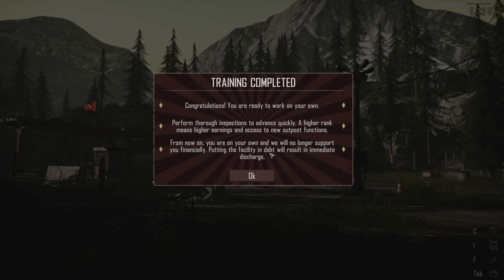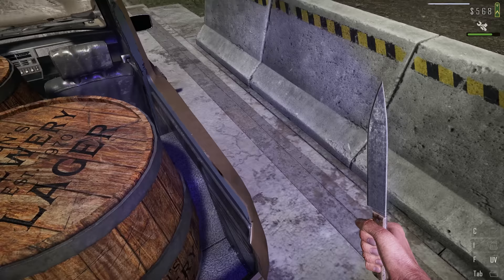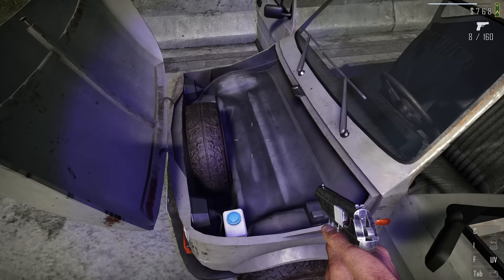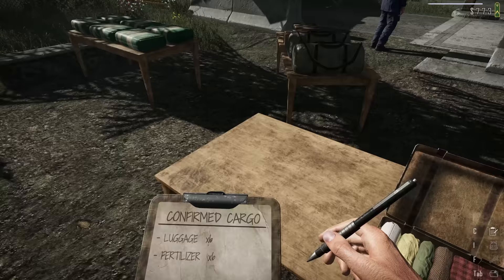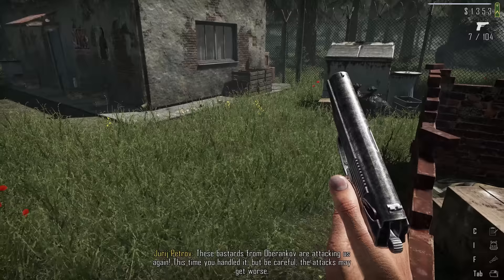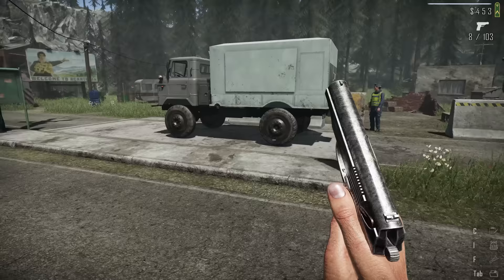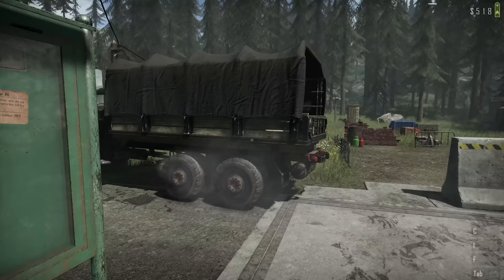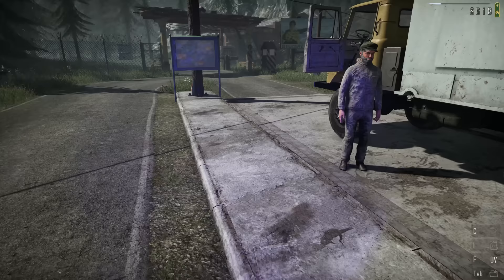CONTRABAND POLICE Gameplay Walkthrough Part 3 - BORDER ATTACKED (Full Game)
Contraband Police Gameplay Walkthrough Part 3 - First Few Days as a Contraband Police Officer
Playing on a Review Code (Game Launch on March 8th)

► My Setup
Camera (Cheaper Options)
Gameplay Capture Device
Xbox Series X
Nintendo Switch